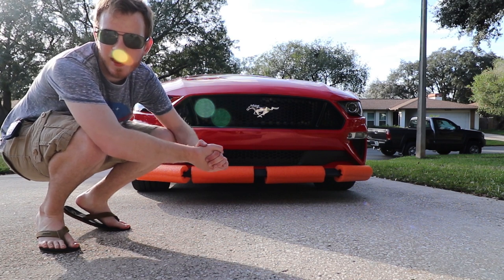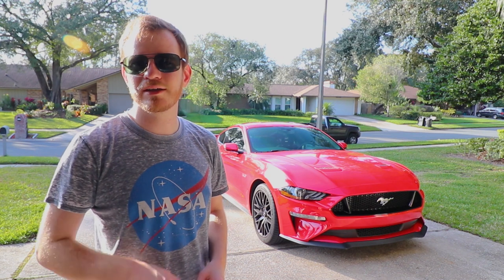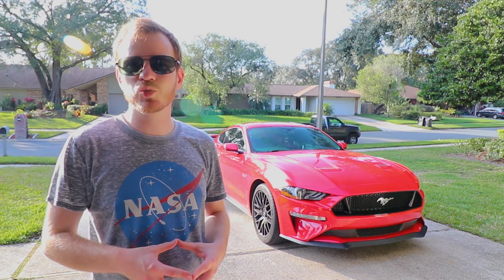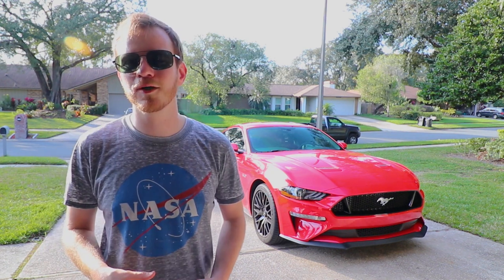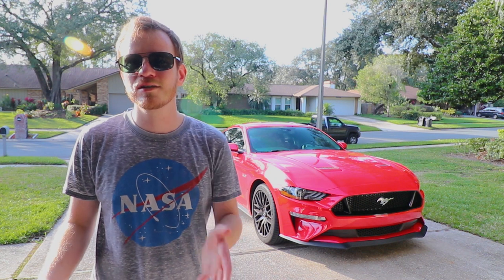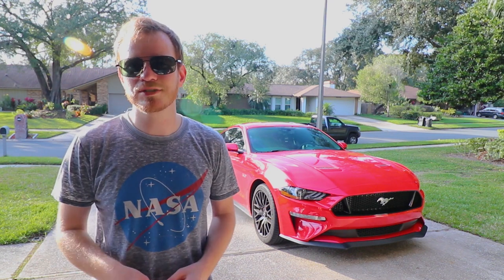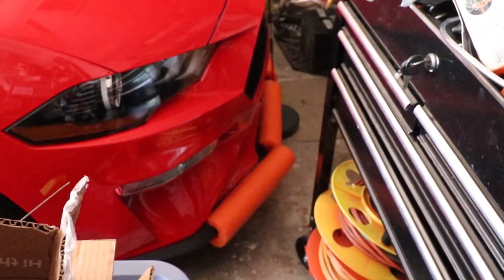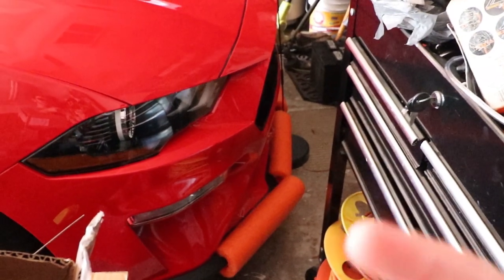Dodge will FORCE owners to remove SPLITTER GUARDS.... here's how